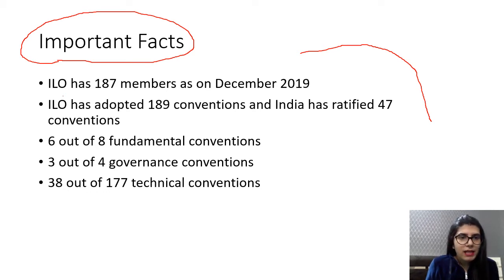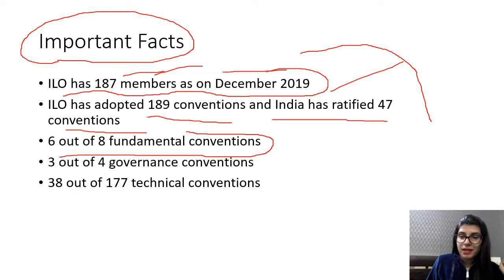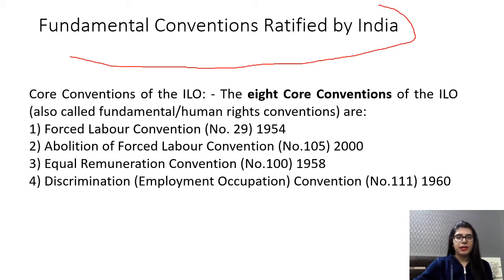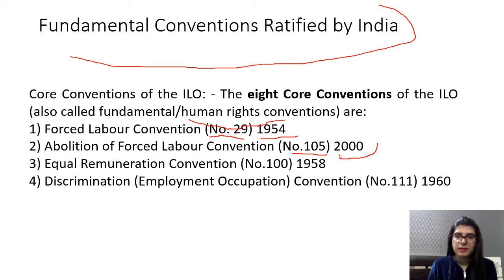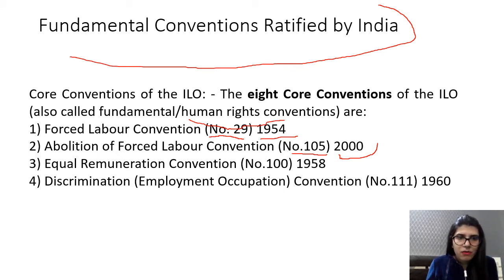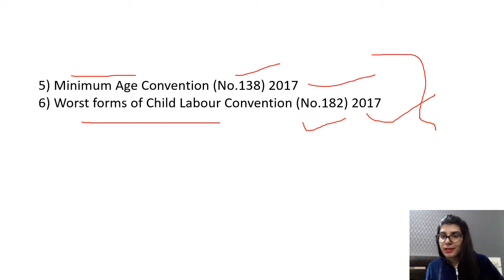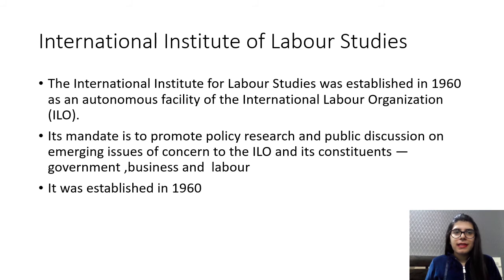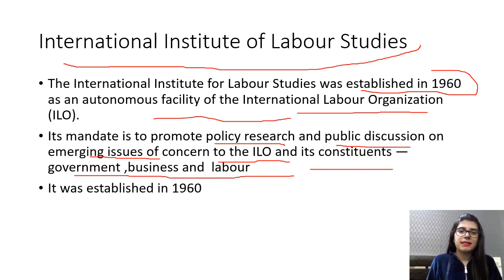ILO Fundamental Conventions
This video would discuss the fundamental conventions of the ILO.
Link is pinned in the comments.